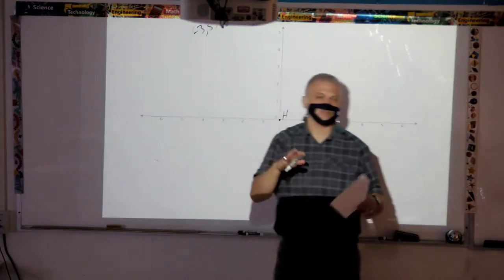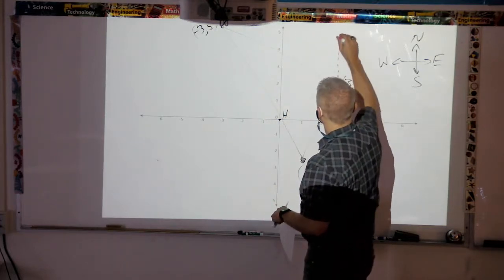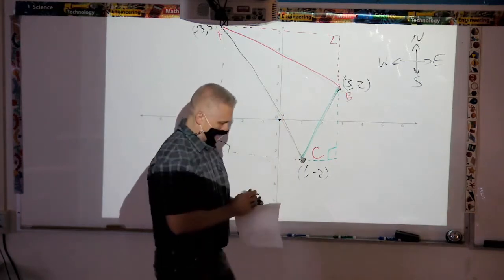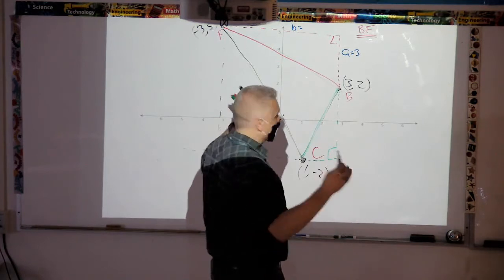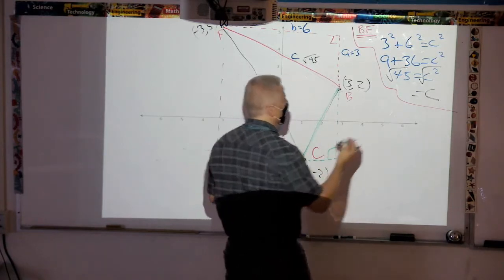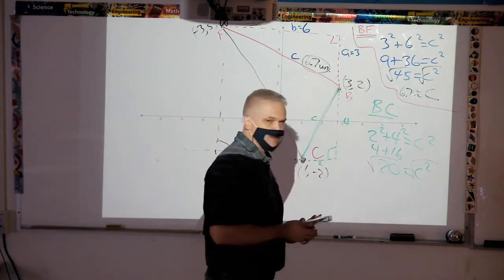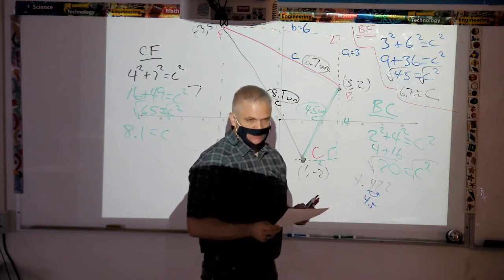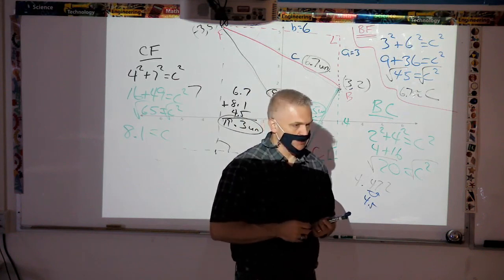Using Pythagorean Theorem to find Perimeter on a Grid